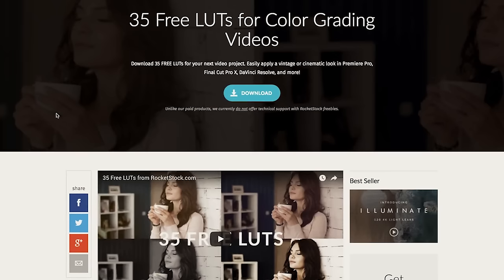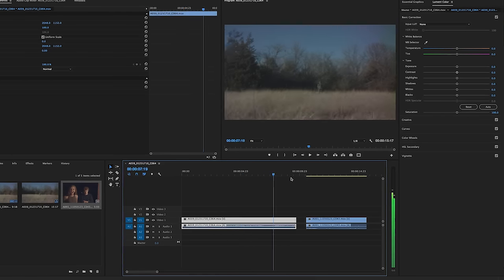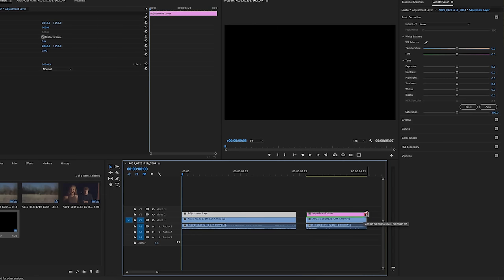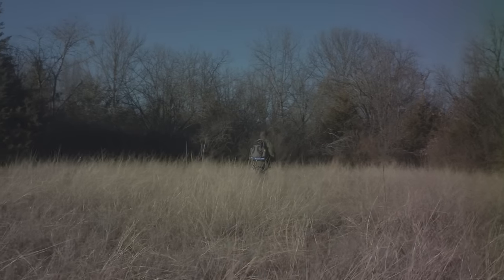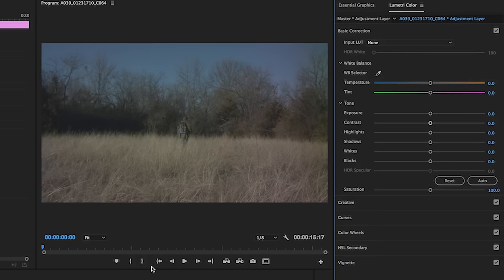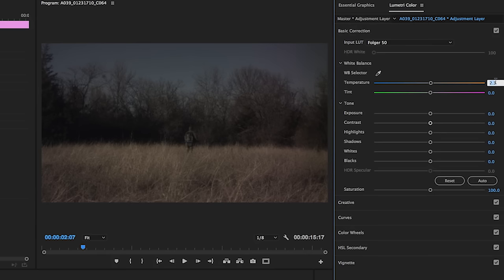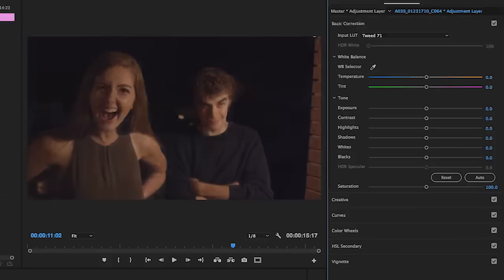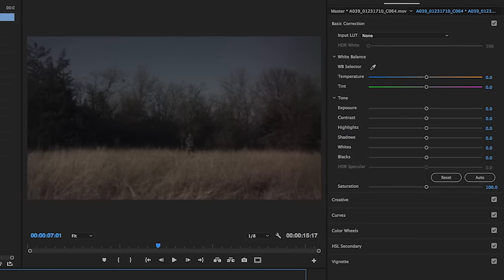Color Grading 101: How to Use LUTs | Video Editing Tutorials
- Confused on how to use LUTs? Follow along with this tutorial and learn how to color grade your film with ease. Download the FREE LUTs below to start using them in your preferred non-linear editor.